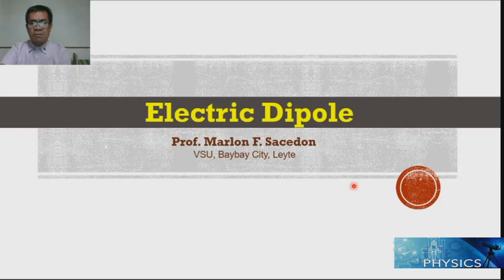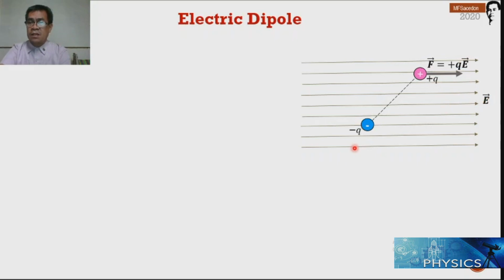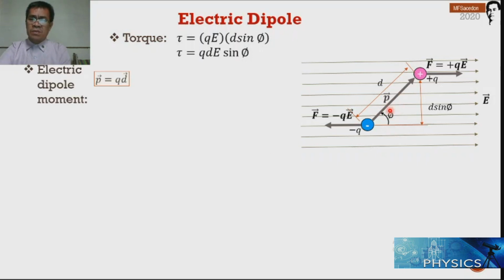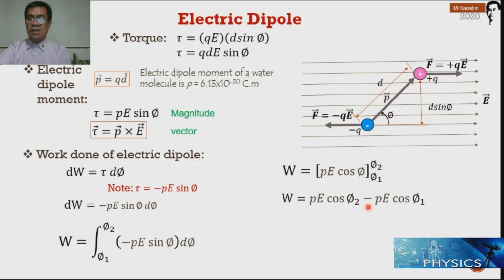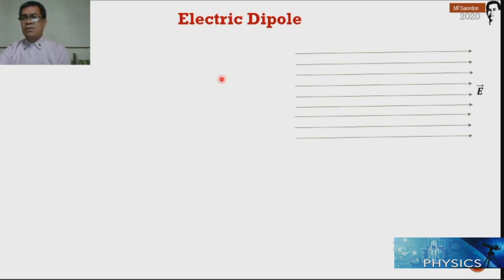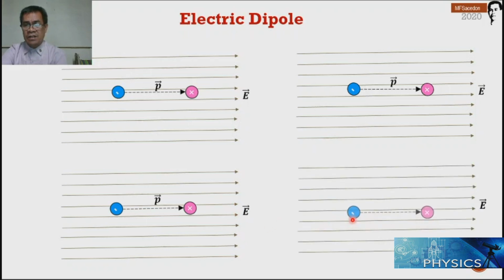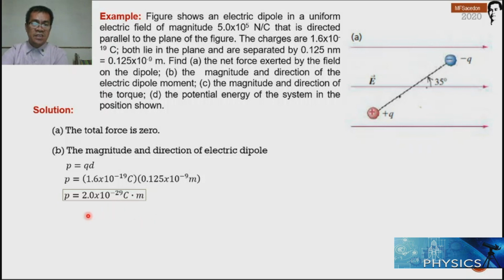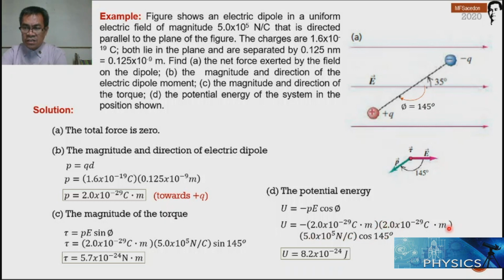Electric Dipole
The concept of electric dipole was discussed on this video.  Derivation of formulas for electric dipole moment, torque, workdone, electric potential energy of electric dipole and its application were also provided.